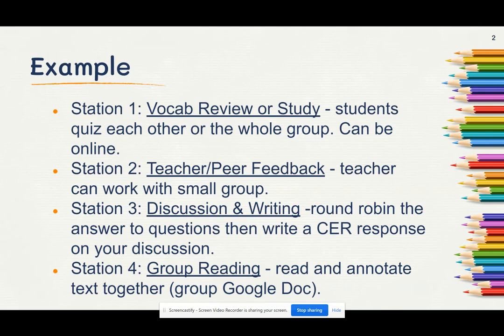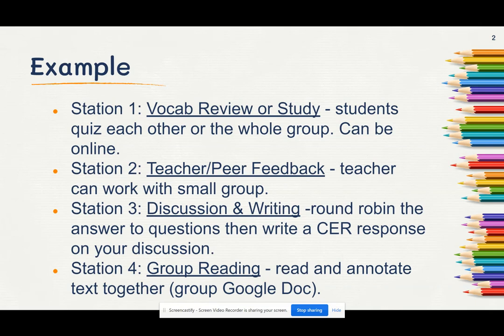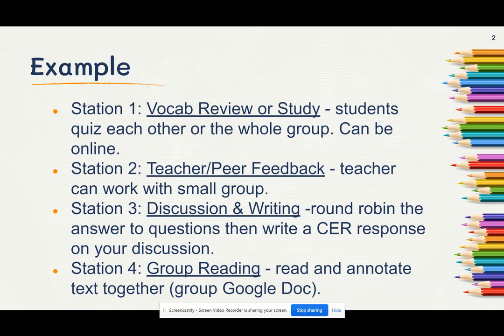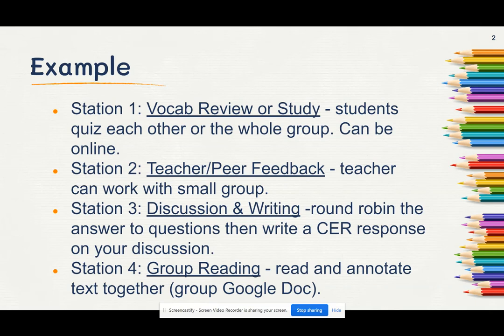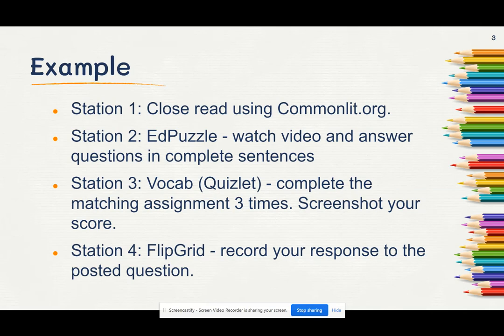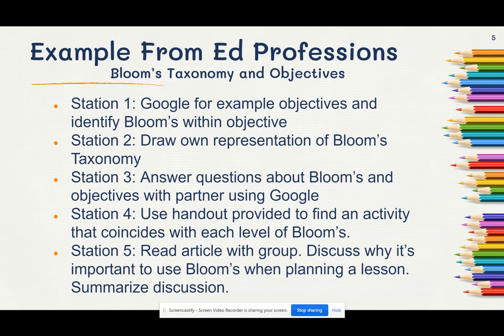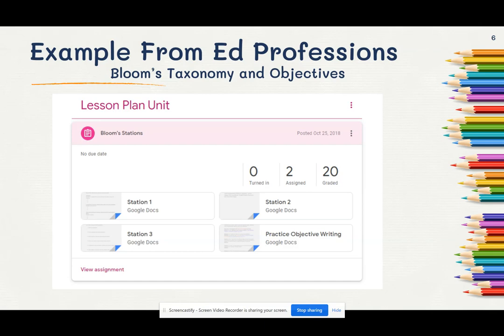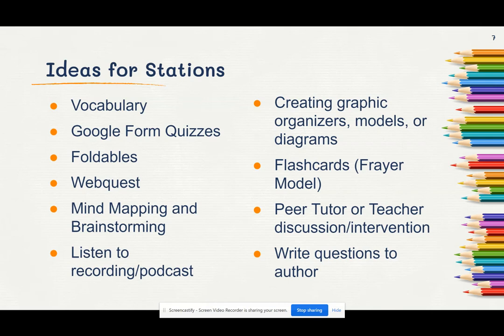Learning Centers part 2-Examples